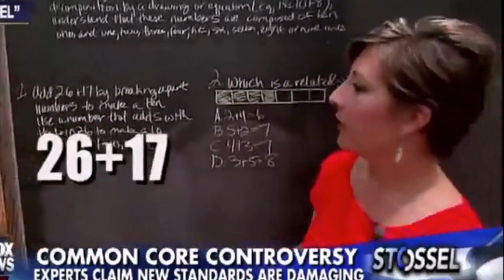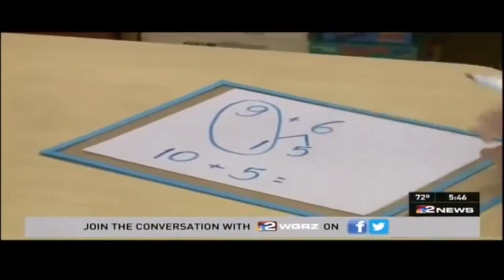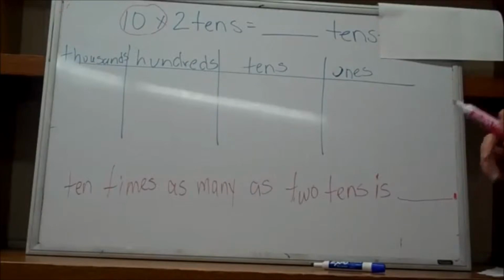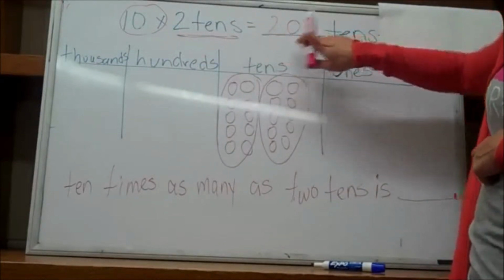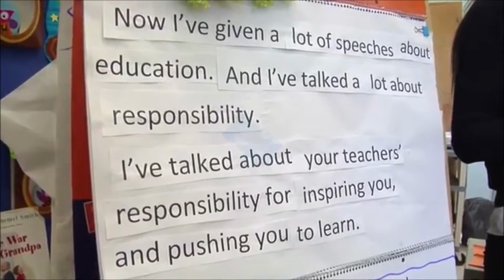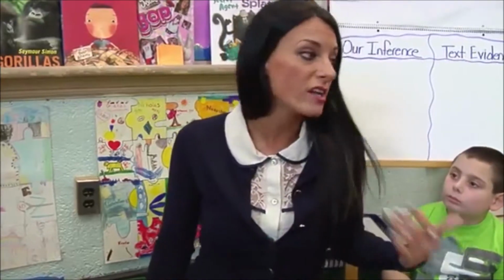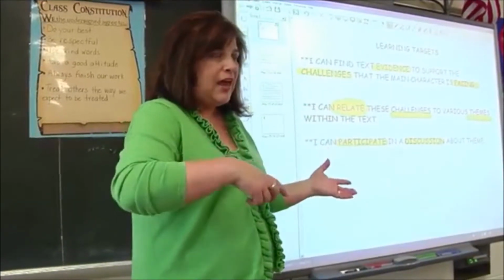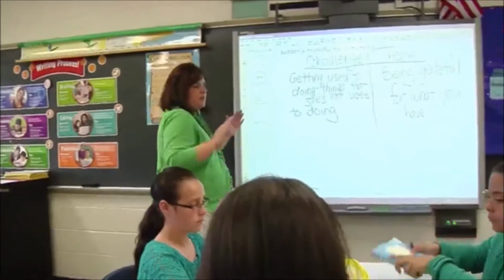Common Core: New methods and techniques